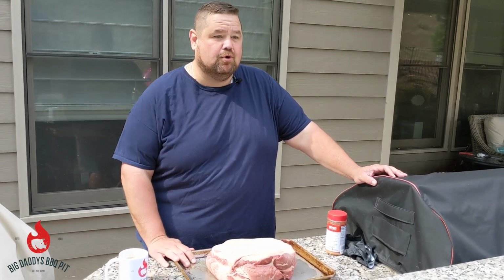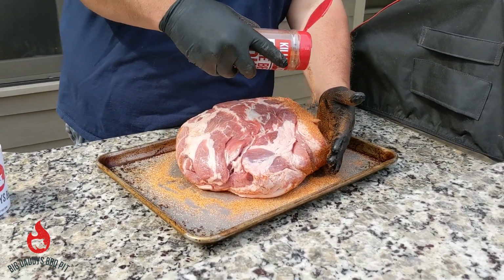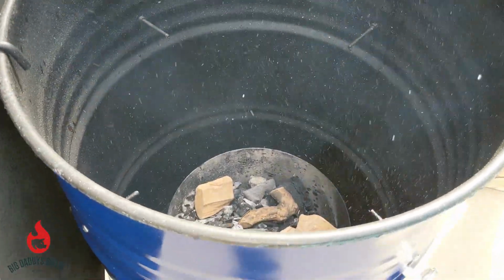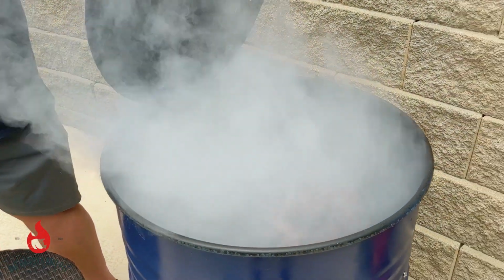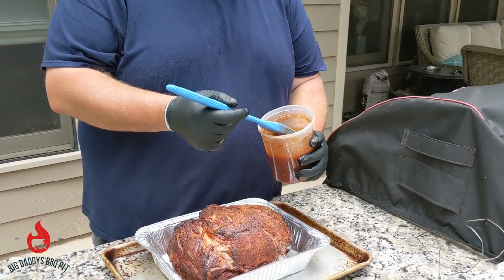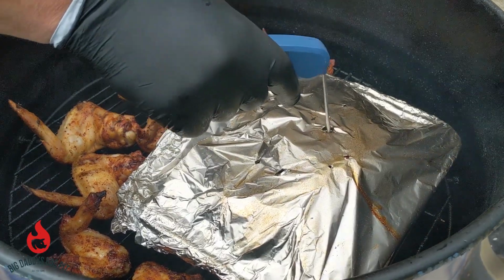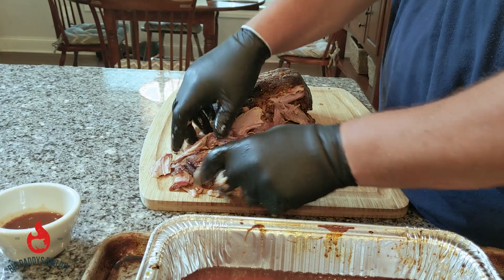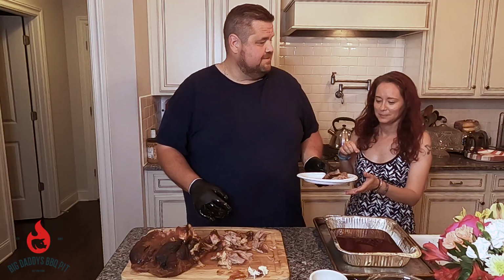How To Smoke A Pork Butt For Perfect Pulled Pork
This Boston Butt recipe is simple and is my go-to when I do not want to cook pork for an entire day.
It is easy to follow and setup on the drum is simple.

1 8-10 LB Boston Butt
1/2 Cup of your favorite BBQ Dry Rub
1 Aluminum Half Pan 1 Cup of your favorite Vinegar Based BBQ Sauce
1 cup of Apple Juice for spritzing

I trimmed off any loose fat and any undesirable pork.
I then liberally applied my BBQ Rub, making certain to cover the meat completely.
Prior to putting the rub on you can apply yellow mustard as a binder if you prefer, I did not, I wanted to keep it simple.
While my seasoning was setting up on the butt, I lit my fire in the UDS drum.
Once the drum reached between 265 to 275 degrees, I put in two chunks of apple wood for smoke.
The butt was then placed on the smoker for 4 hours or until the internal temp reached 165 degrees.
I used the apple juice to spritz the pork every hour being careful not to push the rub off the meat.
Once the pork reaches the desired temp it was removed and placed in the foil pan, at this time I covered the butt with the vinegar based BBQ sauce.
The pan was covered in foil and placed back in the drum.
When the internal temp reached between 195 to 200 degrees, I used my instant read thermometer to check for tenderness.
Once the tenderness you desire is reached pull the pan off the smoker and rest covered for at least one hour.
After the rest you can pull or chop the meat for serving!